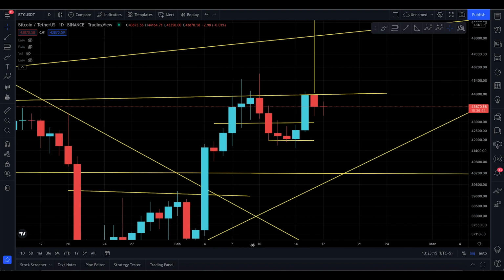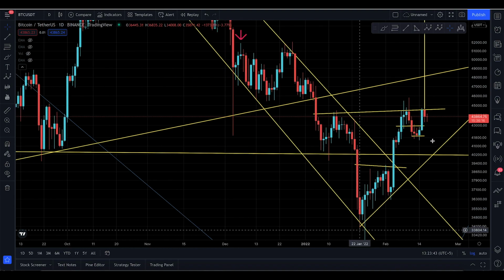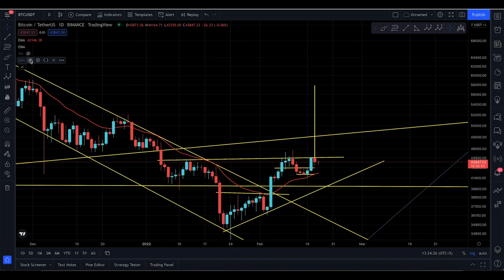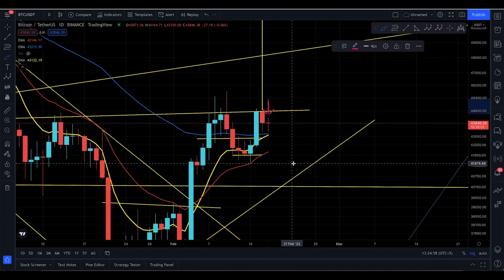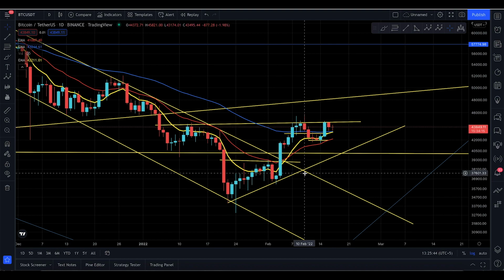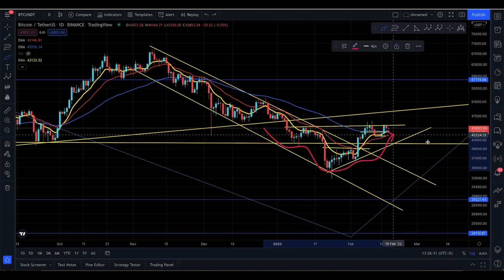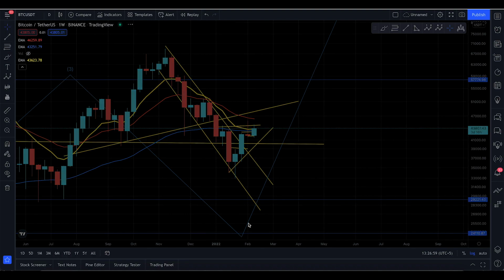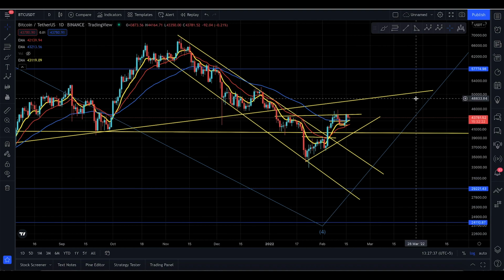Bitcoin BTC Critical Update, [ DON'T DISTURB, RIGHT SHOULDER UNDER CONSTRCUTION !! ]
In this video, I’ll talk about Bitcoin. Everyone needs to stay updated with the latest analysis. From old market to new market movements

I this analysis you will know the next targets for Bitcoin

Here’s what I’m going to cover in this video:

Bitcoin next targets

Bitcoin support and resistance

Bitcoin analysis